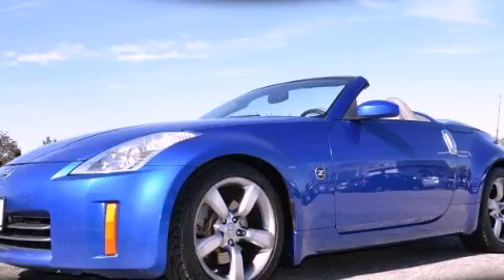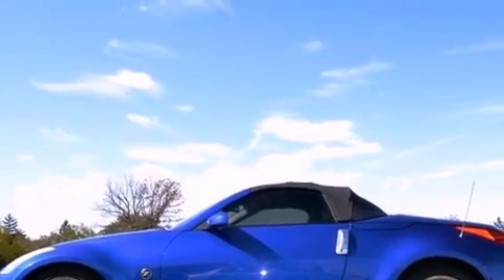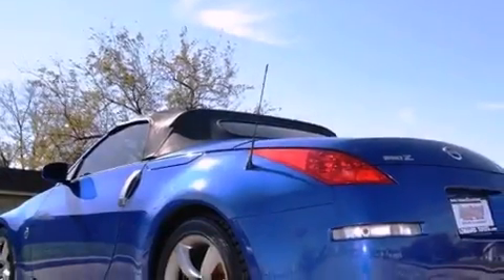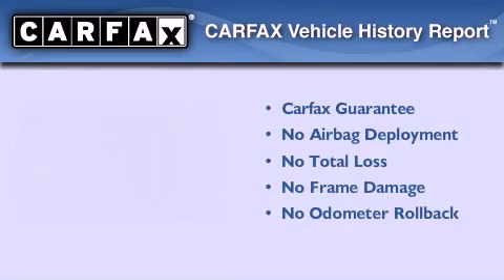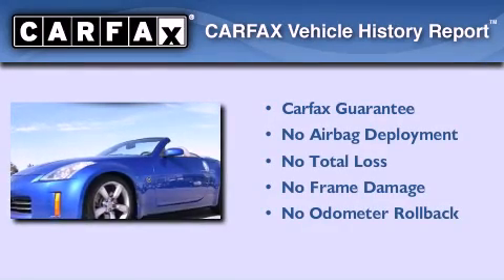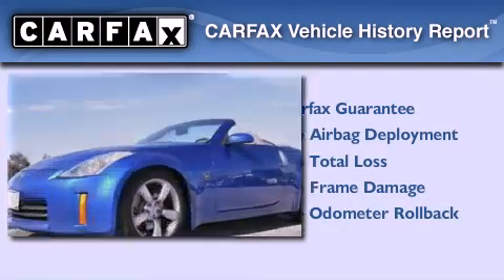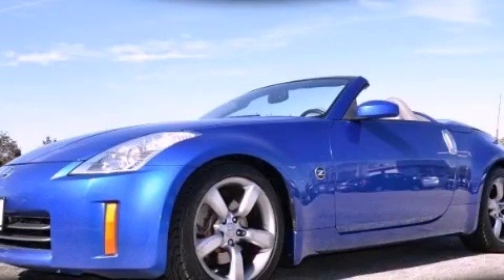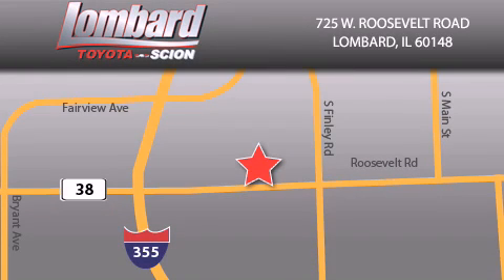2006 350Z Lombard IL 60148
We are proud to present this 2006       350Z .

 Year : 2006
 Make :
 Model : 350Z
 Engine : Gas V6 3.5L/213
 Trans . : Automatic
 Exterior : Blue
 Miles : 101,339
 Interior : Ivory

 725 W. Roosevelt Road